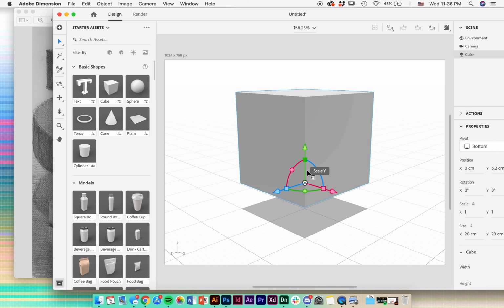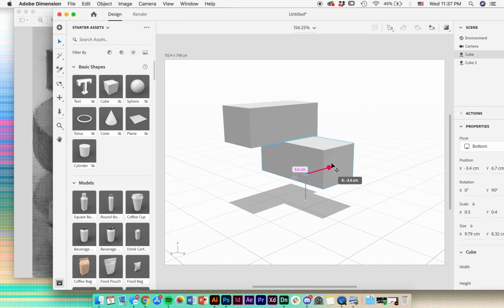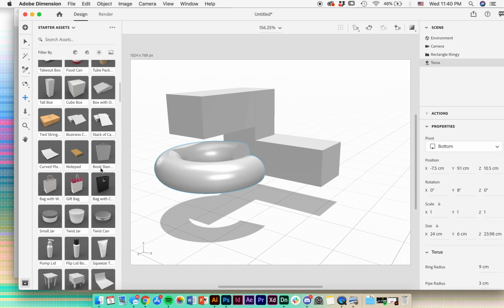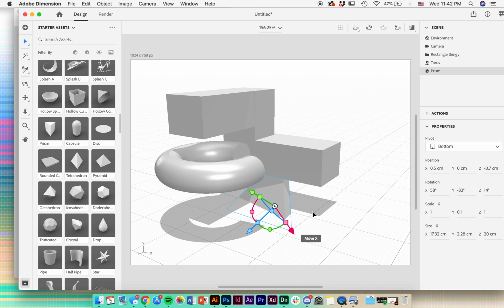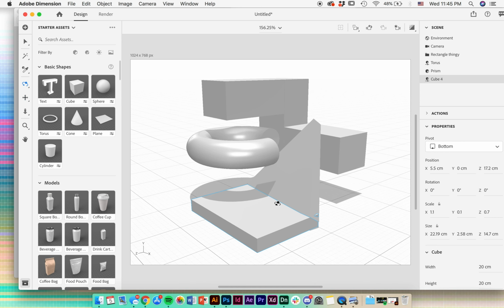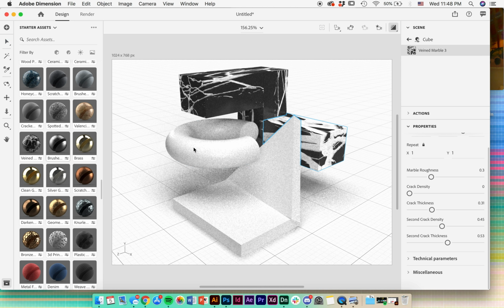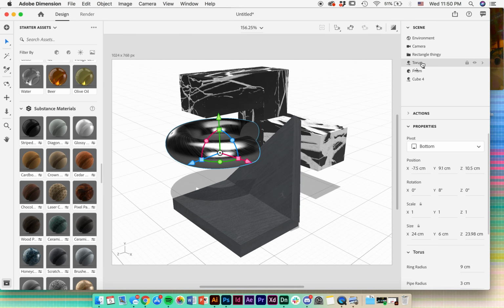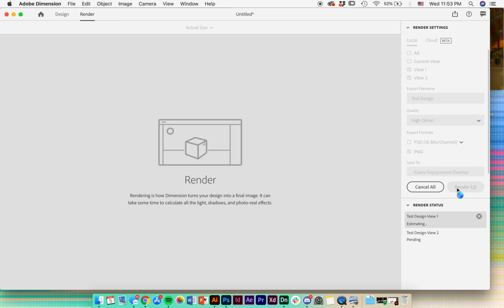Creating Simple 3-D Designs Using Adobe Dimension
Watch Teejay's tips on creating simple 3-D designs using Adobe Dimensions!